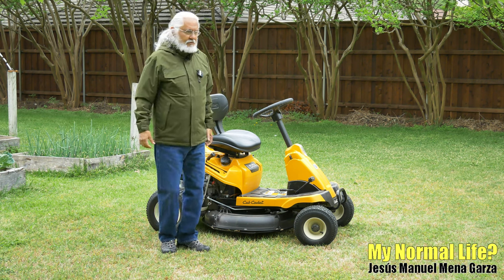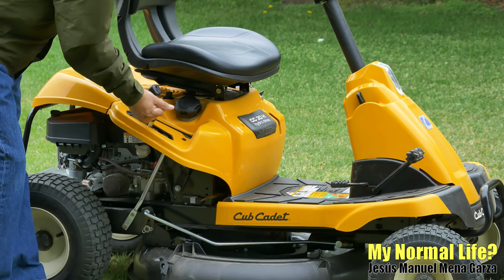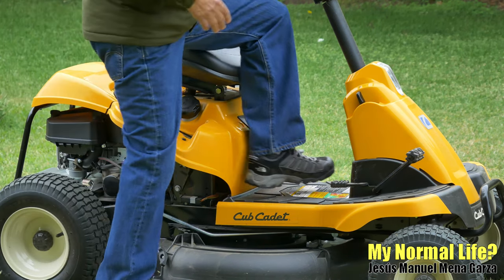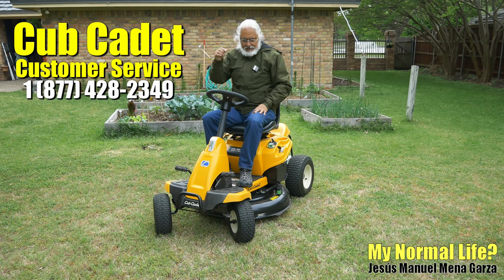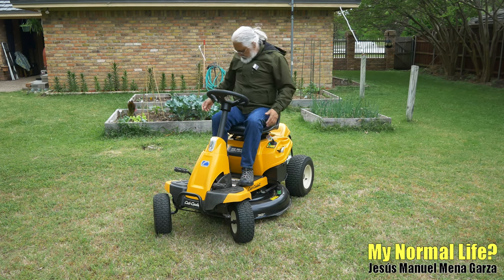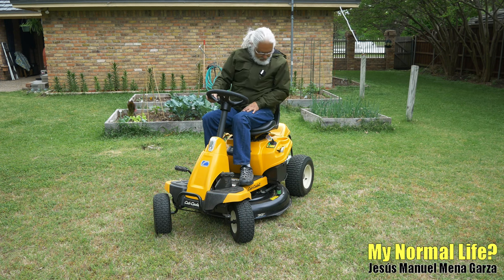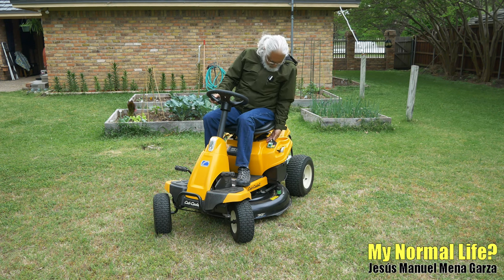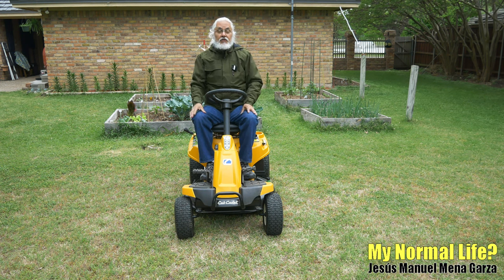GET STARTED! Cub Cadet CC30H Hydrostatic Riding Lawnmower Basics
In less than 8 minutes, I show you the basic functions of a Cub Cadet CC30H riding lawnmower. I share what are the best use scenarios for this riding lawnmower. JMMGarza @JMMGarzaPhoto ChicanoPhotographer @JMMGarza MyNormalLife?

This channel was established on April 9, 2020. This YouTube channel is focused on my modest life in the 'burbs. I'll be giving my opinion on life, politics, products and services. Should be fun!

This channel is my hobby. Please excuse any errors in this video.

I am available for photography, videography, voice-overs, coffee and honest reviews.

To produce videos for this channel, I use a wide range of photography and video equipment. Here is a partial list:

Nikon D800 Camera (HD & Photo camera)
Lumix G85 4k Hybrid Camera (Primary 4k Video camera)
Canon Camera (HD pocket camera)
Hawkeye Firefly 4k Action Camera (Lightweight 4k camera)
Moto G7 Smartphone (4k smartphone)
Dell XPS Computer & Monitor (4k video editor)
CyberLink PowerDirector 18 (Video editing software)
Focusrite Scarlett Audio Mixer
AKG Studio Microphone (Studio mic 2)
MXL Studio Microphone (Studio mic 1)
Rode VideoMicro Microphone
Rode Wireless Go Mic System
Aspen Lavalier Lapel Microphone
JK MIC-J 044 Lavalier Lapel Microphone (I love it!)
Manfrotto Tripods (Compact to way too heavy)
Slik Tripod (recently updated with a ball head)
Benro Tripod (Super compact and lightweight)
Sirui Video Head w/Benro Carbon Fiber Legs (Travel best)
Fovitec Studio Lights & Stands (Studio)
 Flashpoint Light Stands (Studio)
Flashpoint Reporter LED Light
Hohem Gimbals (Goes with my action camera)
DJI Ronin-SC Gimbal (Goes with Lumix G85/ Nikon D800)
FeelWorld F6 Plus Monitor (DJI Ronin-SC Accessory)
PolarPro Ronin-SC Monitor Mount (DJI Ronin-SC Accessory)
Turpow Sony Style Batteries (Monitor batteries - DJI Ronin-SC Accessory)
Came TV HDMI Monitor Cable (DJI Ronin-SC Accessory)
DigitalFoto Grip (DJI Ronin-SC Accessory)
SmallRig, CamVate, Andoer, Etcetera